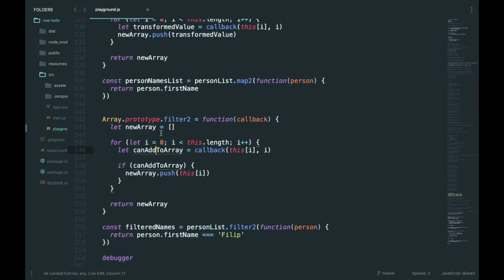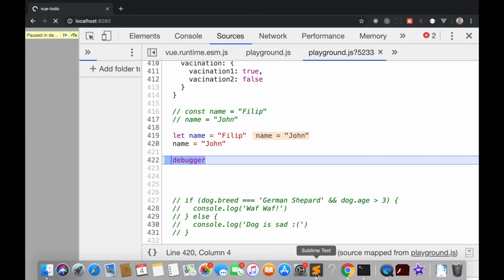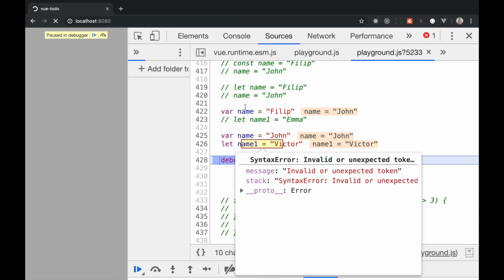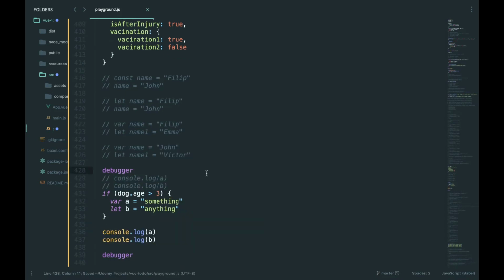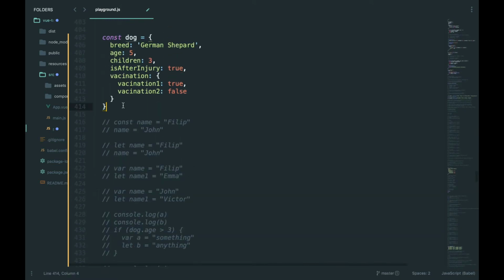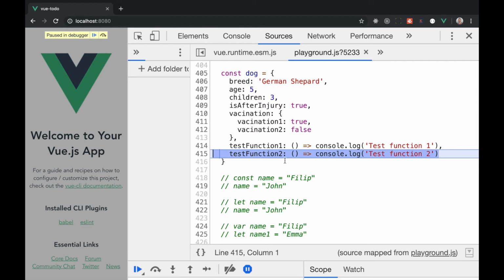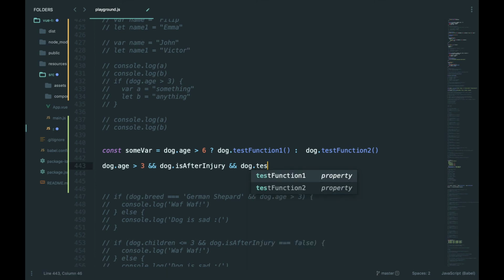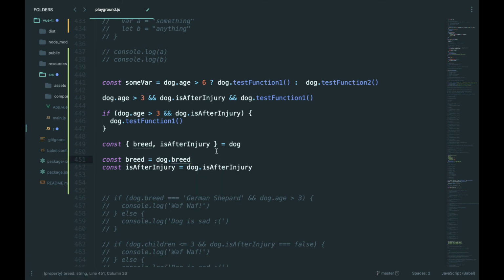#21 Const, var, let (Javascript Basics) | Vue JS for Beginners Course